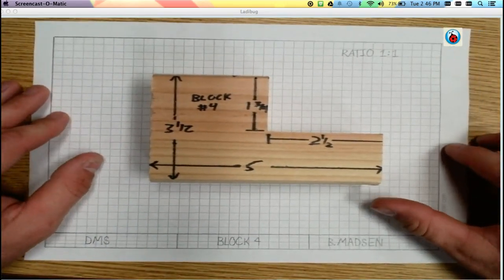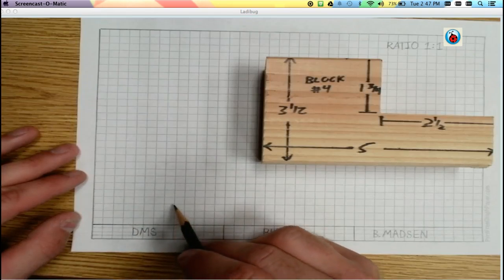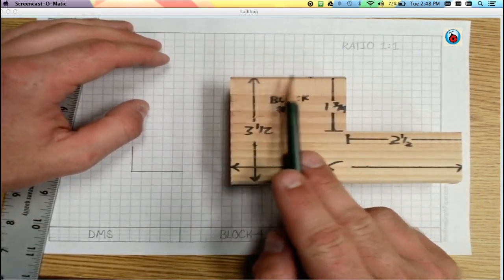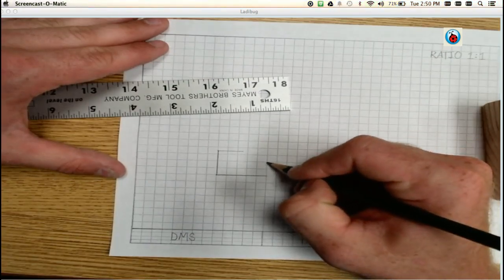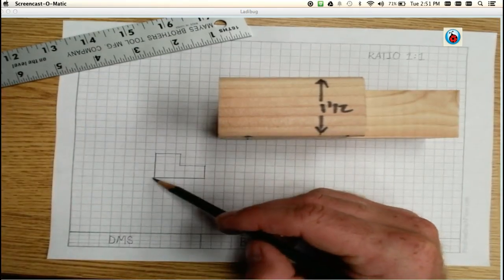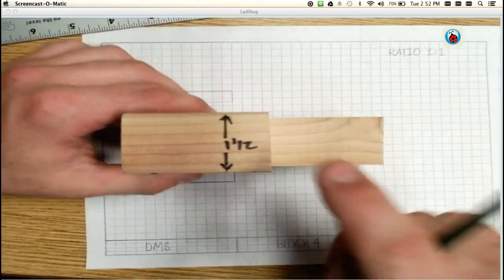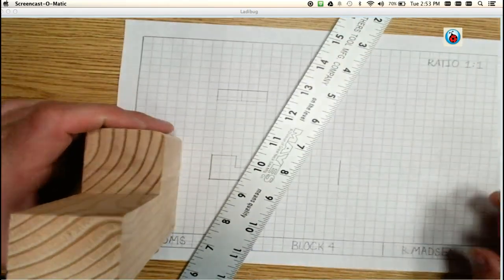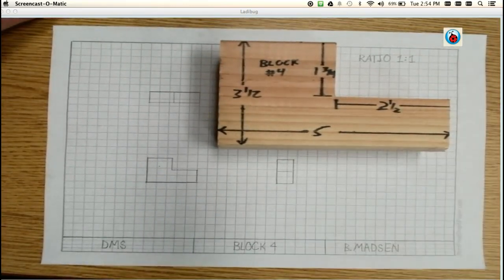Block 4 Mutli